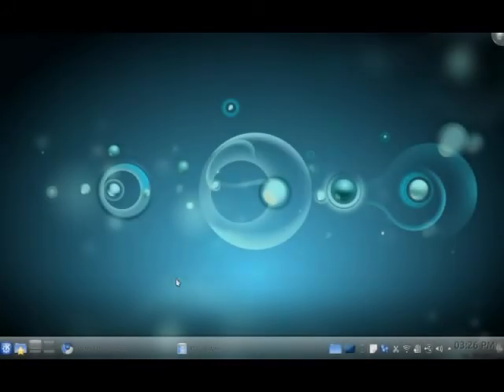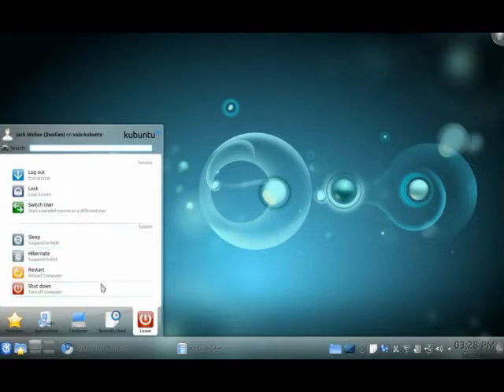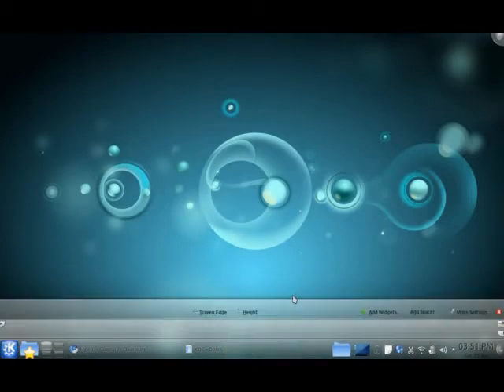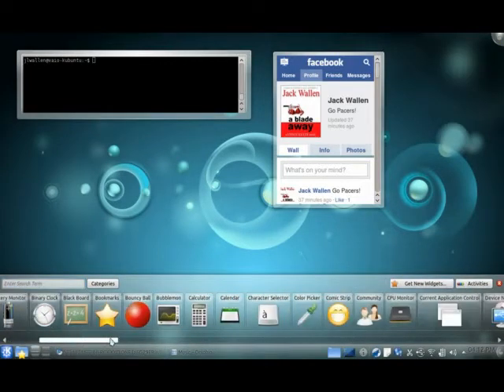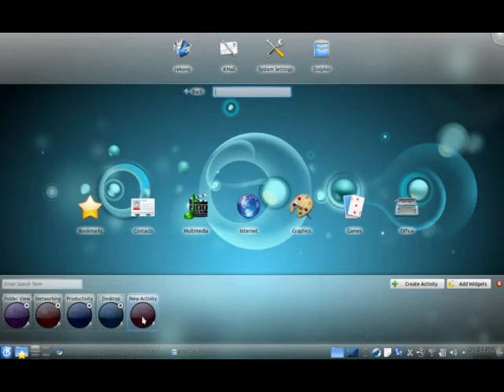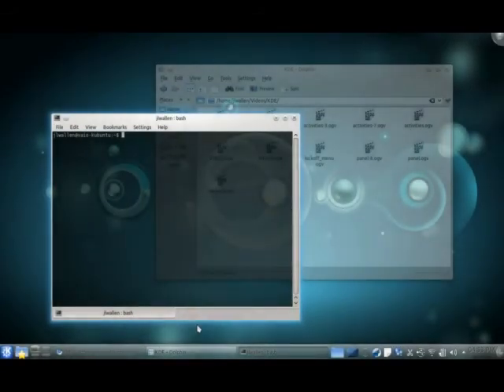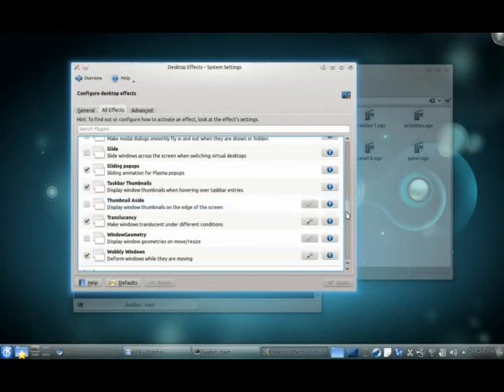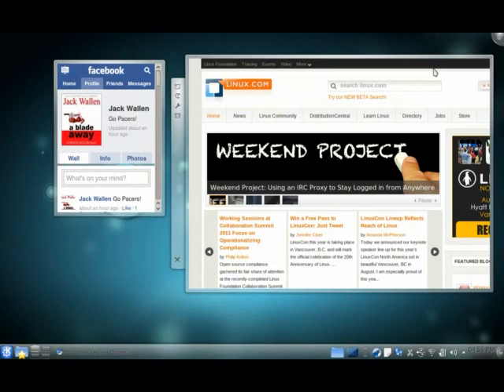Introduction to KDE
This is my linux.com video tutorial for KDE 4.6.